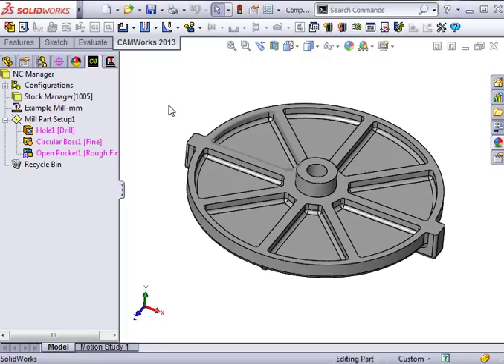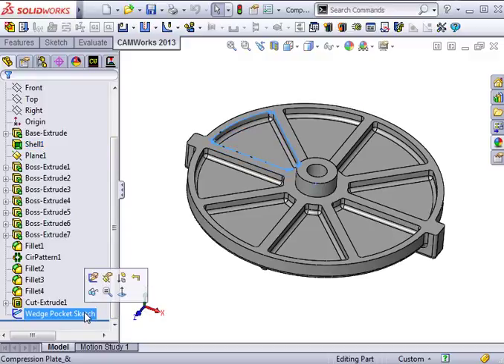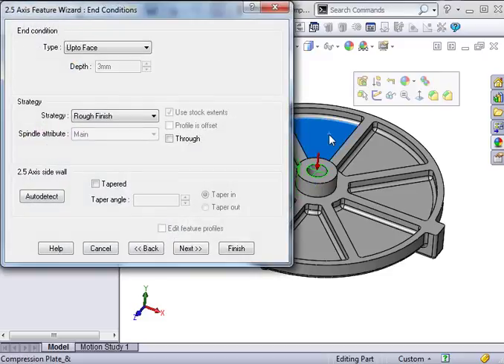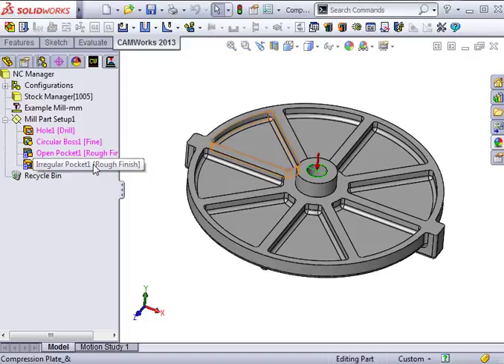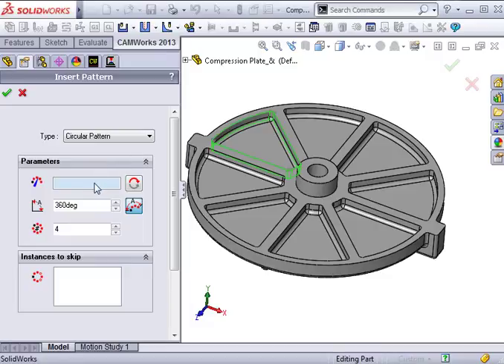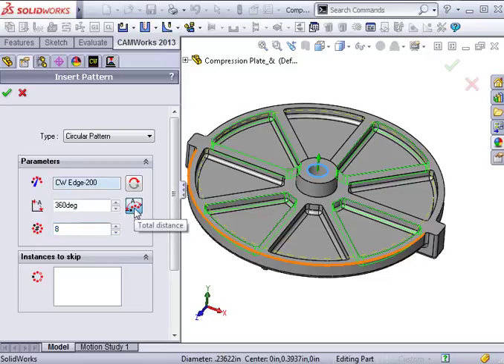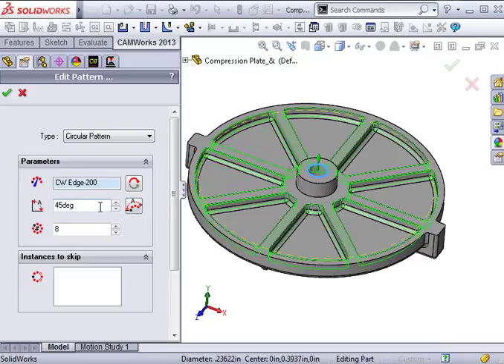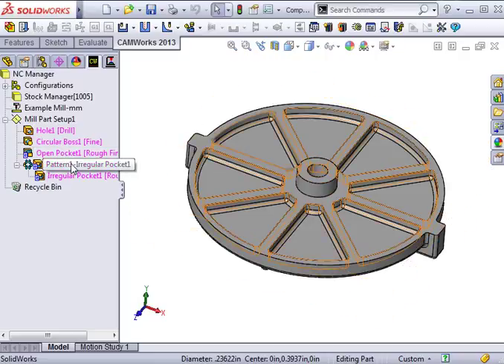03 Machinable Features 13 Circular Feature Pattern